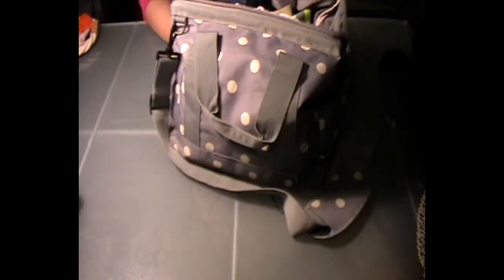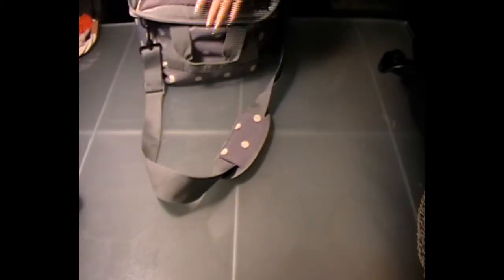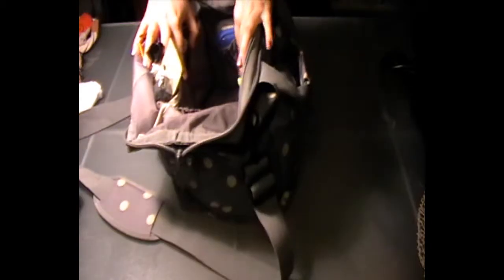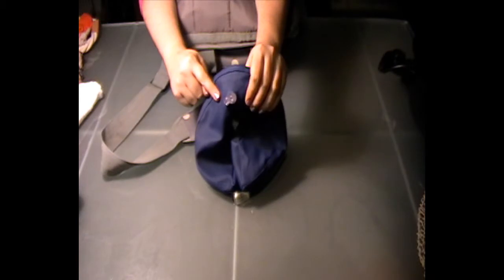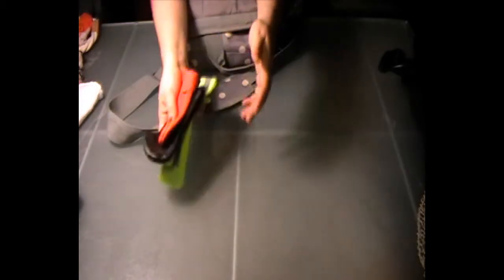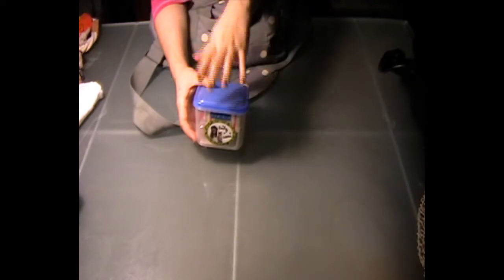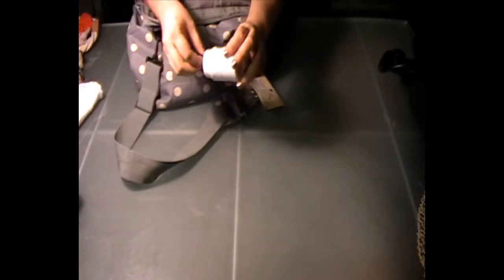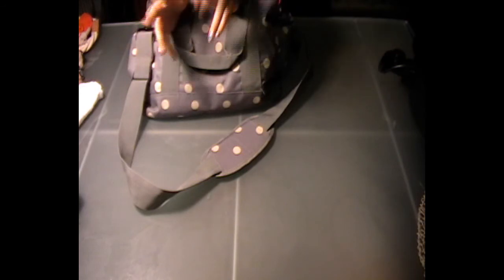Dog Travel Bag (travel seies, part 3)